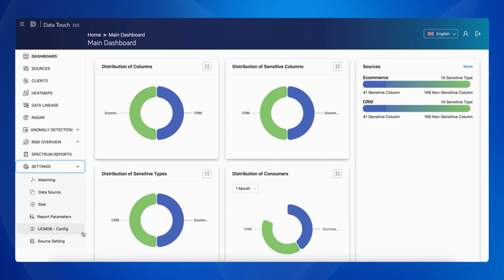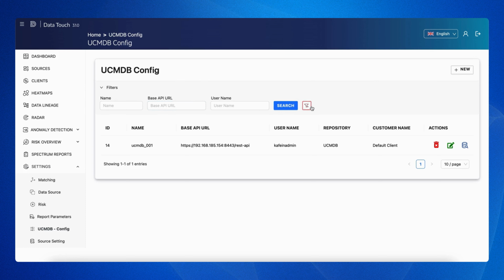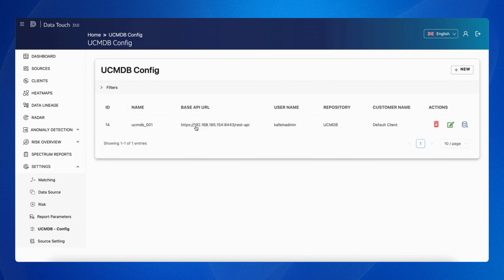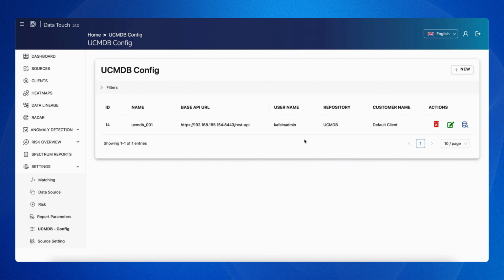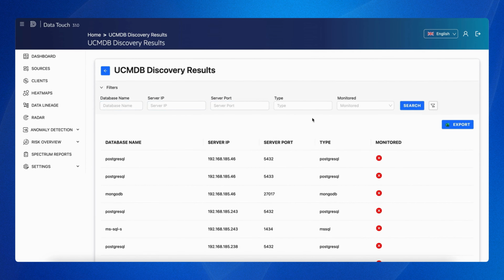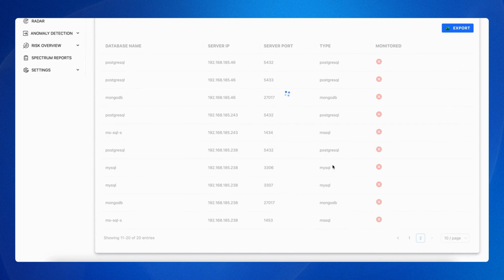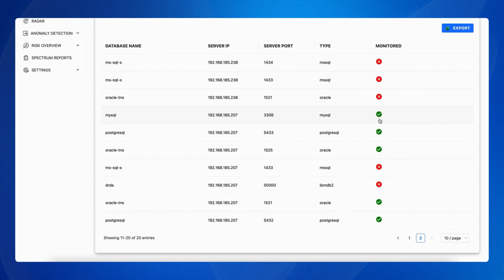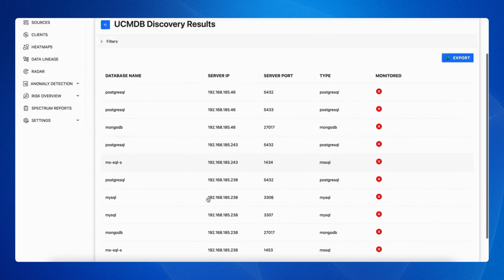Data Touch - How to Use DT Radar?